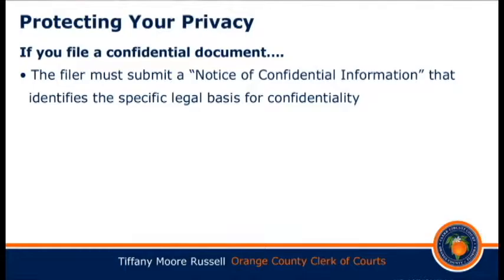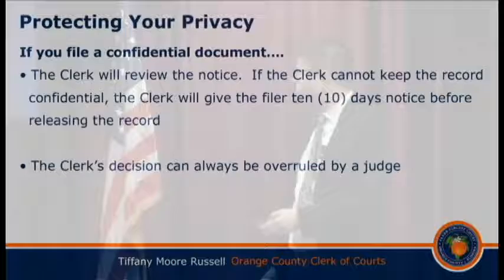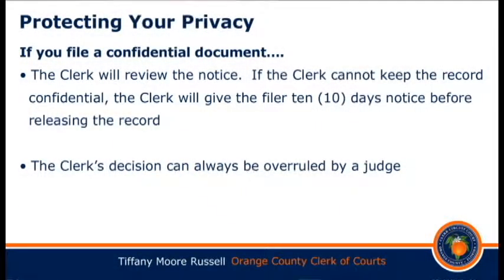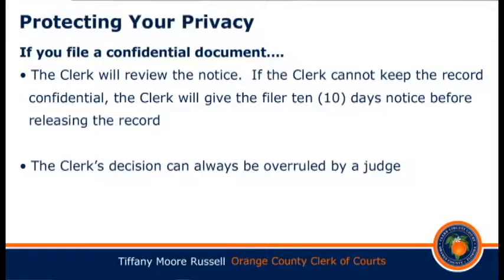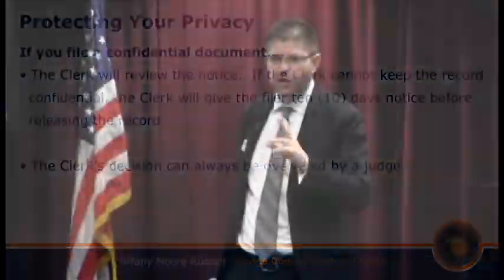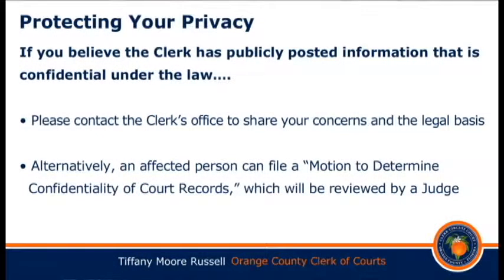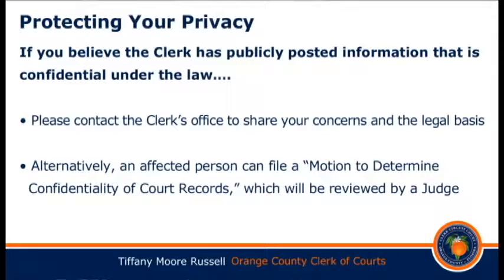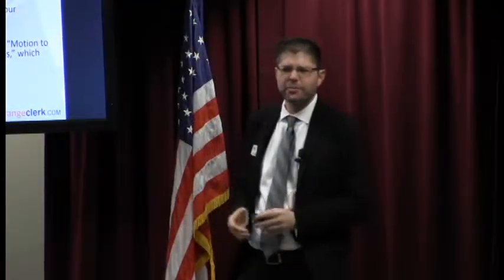Public Records Part 8: Protecting Your Privacy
When it comes to court records, have you ever wondered how much of your information is public? Take a few minutes to watch our video series entitled Public Records: What’s Confidential and What’s Not. Part 8 focuses on protecting your privacy concerning court records.